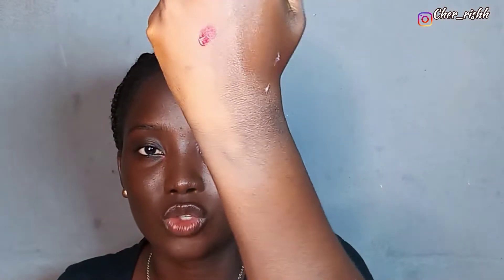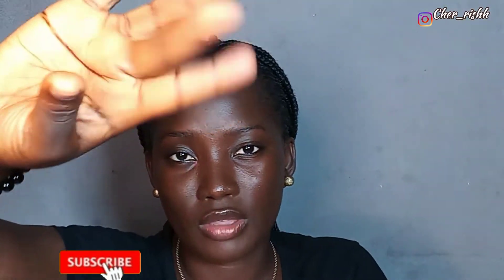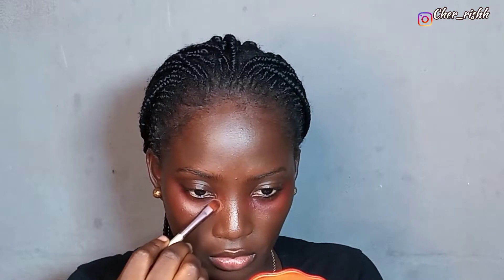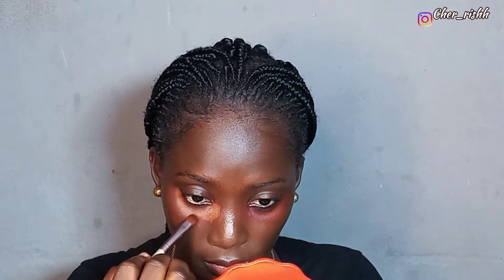HOW TO COLOUR CORRECT DARKSKIN.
Hey guys, I hope you found this video informative as well as entertaining ?🙂

OTHER INFORMATIVE AND INTRESTING VIDEOS TO WATCH MY CHANNEL ...

XOXO
💄  PAGE ON INSTAGRAM@darkskin by cher_rishh
🎶 LISTEN to my podcast on Google, Spotify or Apple podcast by searching talkswithcherish or click on this